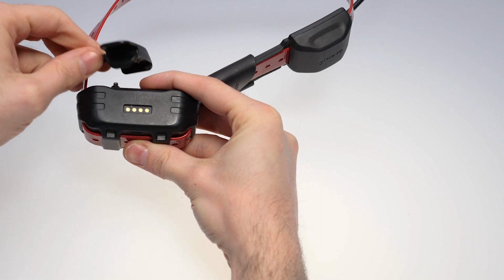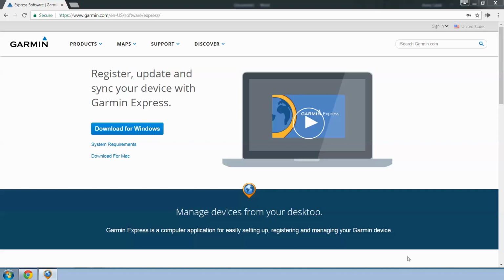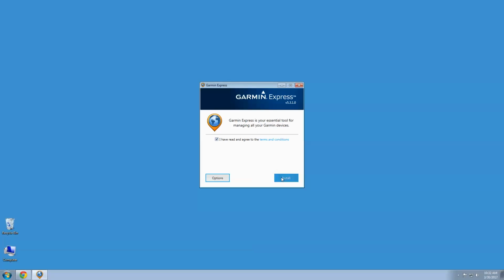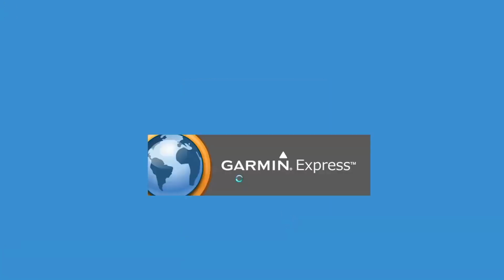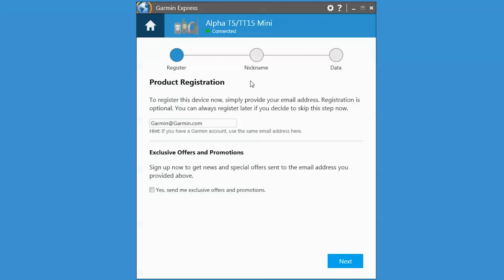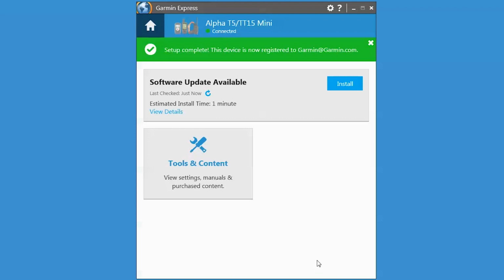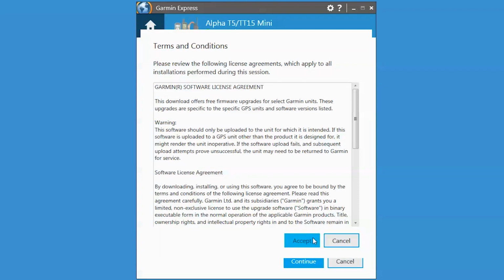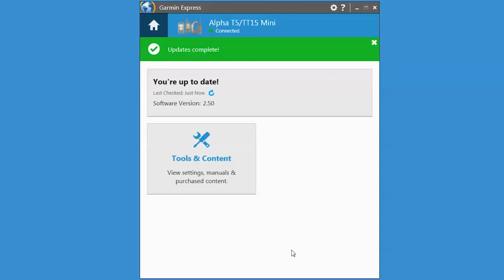Support: Updating Your TT 15 Mini, T 5 Mini, Astro or Alpha Handheld with Garmin Express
Learn how to update your Garmin Express compatible dog device.